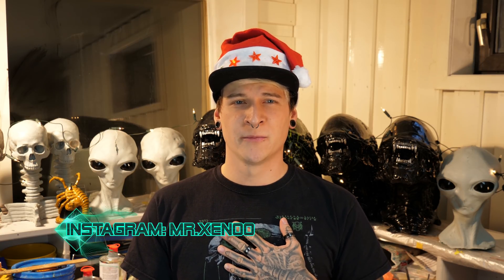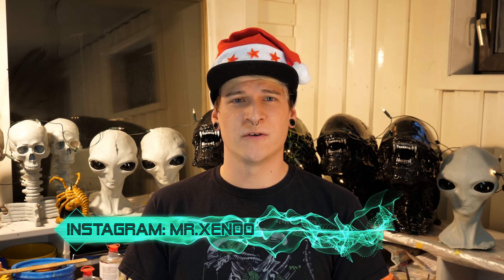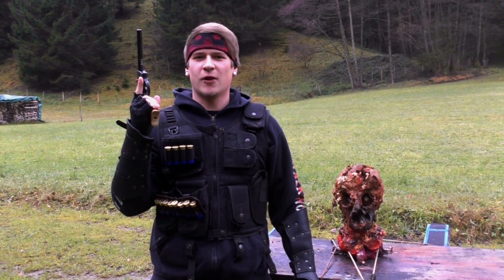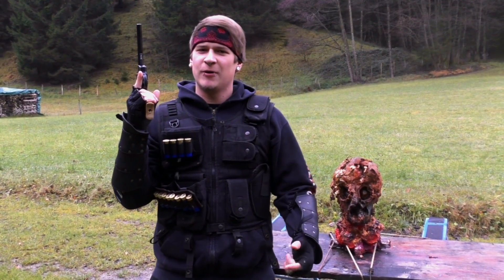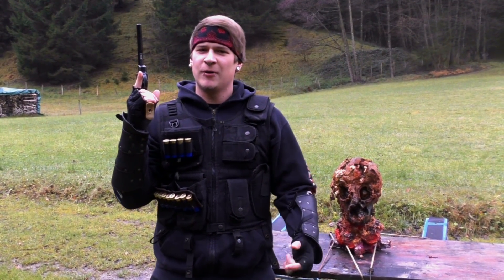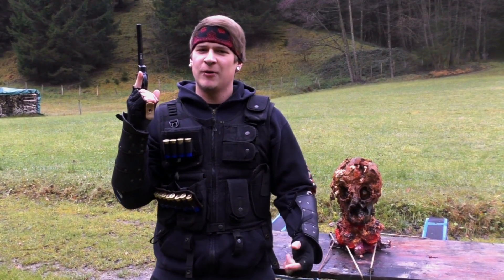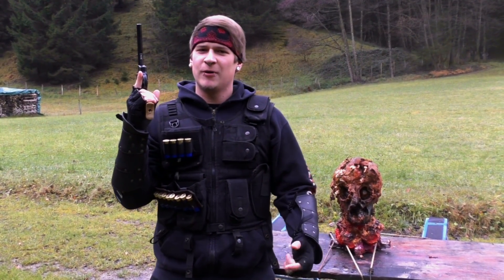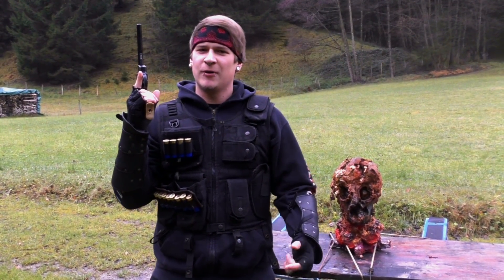The Last of Us Part 2 in Real Life! 12 Days of AGB on ZGB!